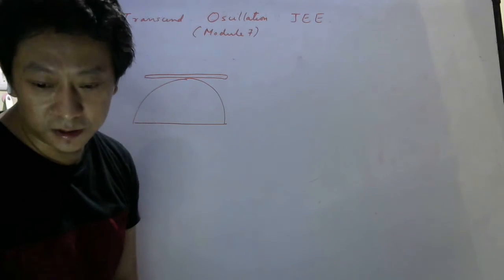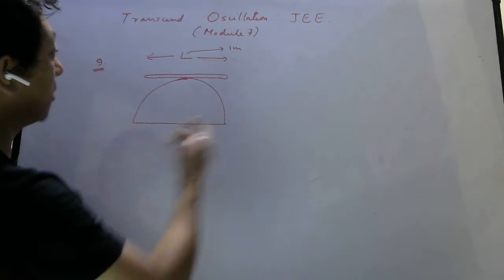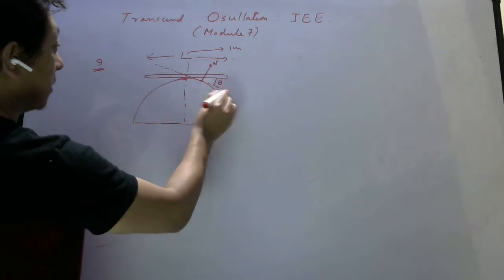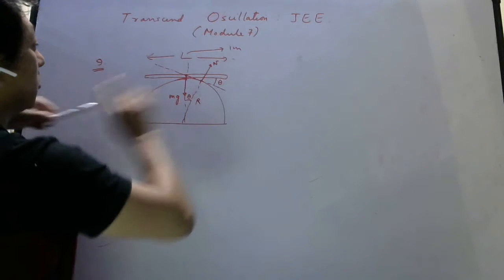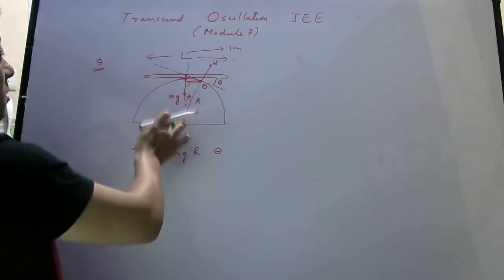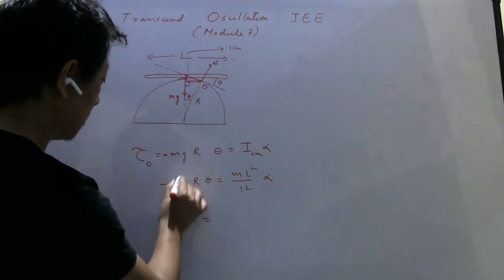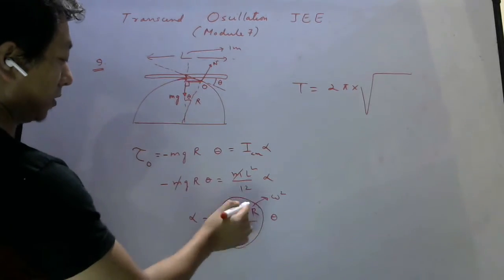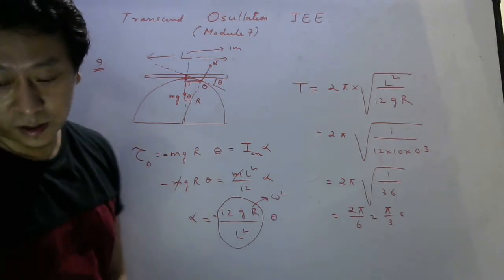Edushrine Transcend Material Physics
Module 7 JEE Qs no: 9